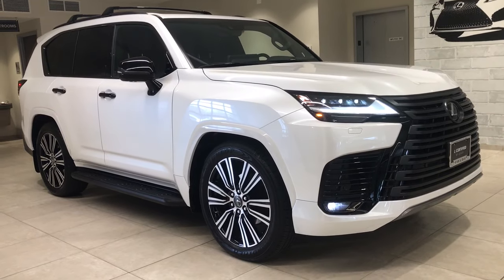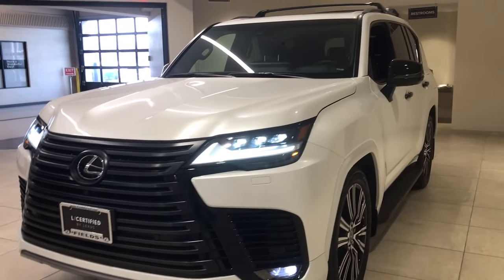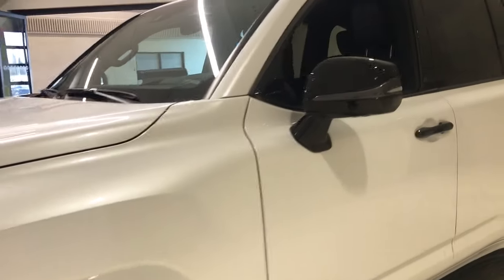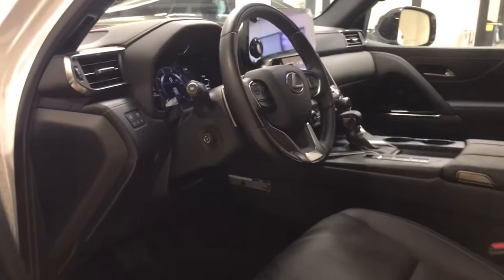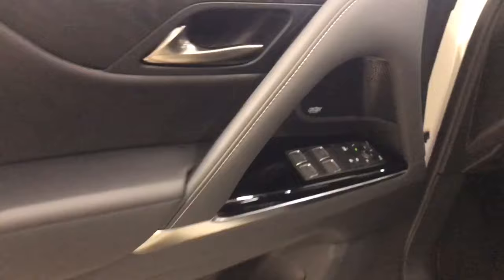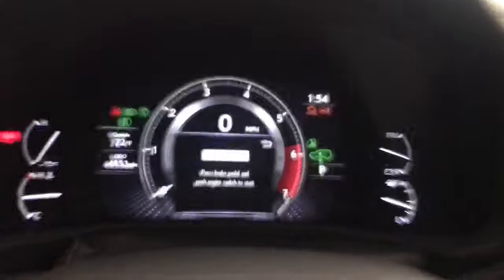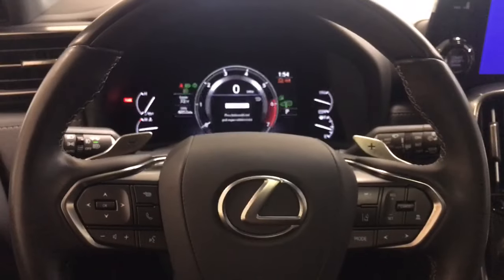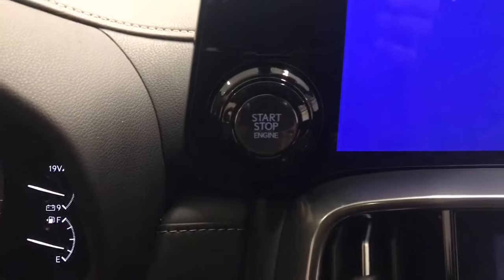2023 Lexus LX 600 Luxury IL Chicago, Glenview, Palatine, DesPlaines, Evanston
Pre-Owned 2023 Lexus LX 600 Luxury available at Fields Lexus Glenview located in 2000 Waukegan Rd, Glenview, IL, 60025. Servicing the Chicago, Glenview, Palatine, DesPlaines, Evanston area.

Go home happy with the  2023  Lexus LX.  Here's a rugged LX that prioritizes passenger comfort and security while tackling rough terrain with ease. Loaded with desirable amenities and advanced safety tech, it's the definitive off-road luxury SUV. The following are some of this vehicles highlighted options: Heated Steering Wheel
, Head-Up Display, Apple Carplay®/Android Auto®, Keyless Entry, Moonroof, Navigation System, Forged Wheels, Power Passenger Seat, Heated Rear Seat(s), Cooled Front Seat(s). Get the capability and luxury you've been dreaming of in this striking LX. Our team will give you an outstanding test drive experience. Stop in today!